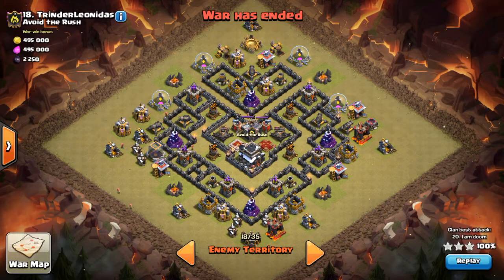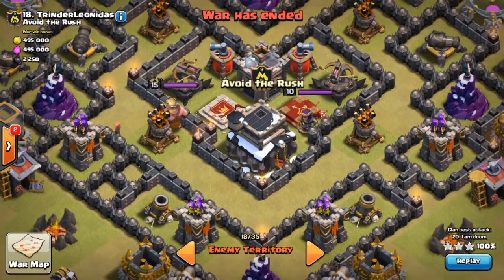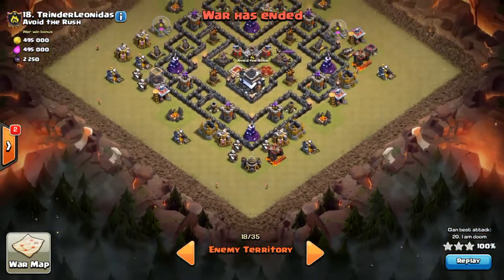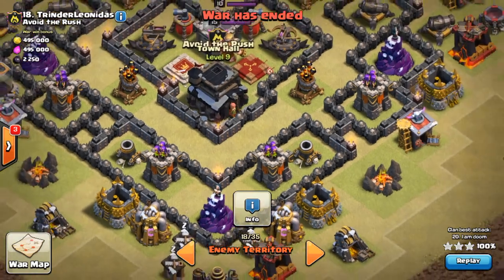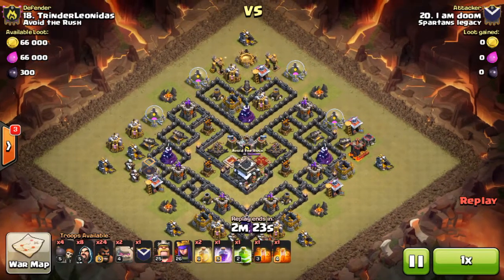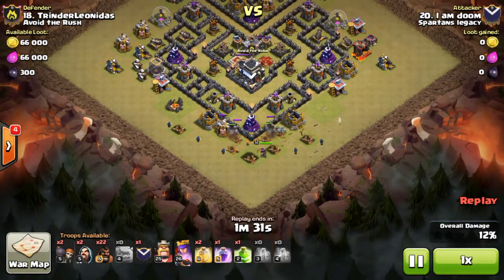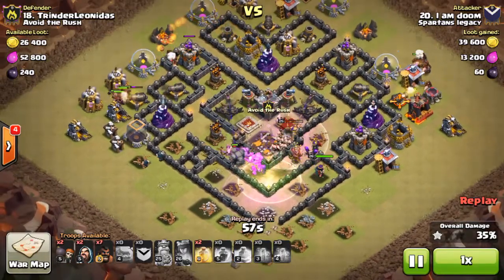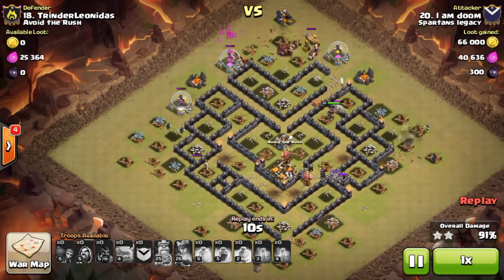Tutorial video on how to beat a popular forum base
First video ever. Will be working on more and will be getting better at it. Raids will be from Spartans Legacy